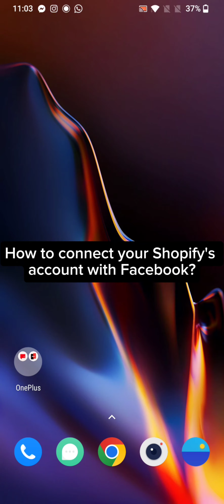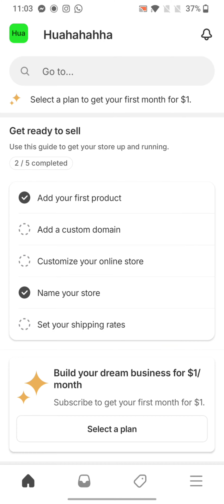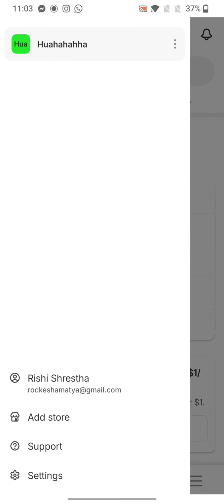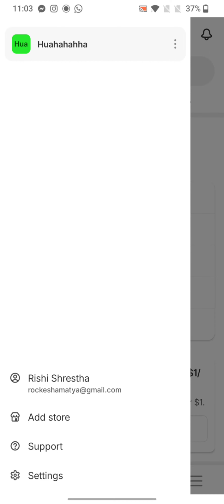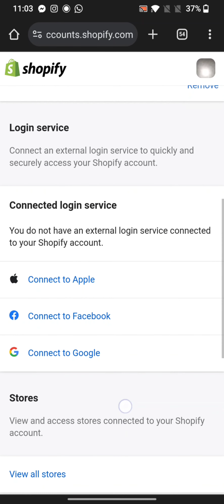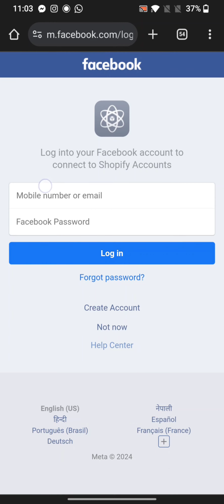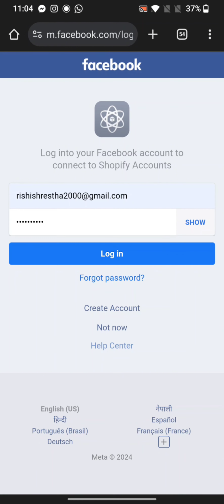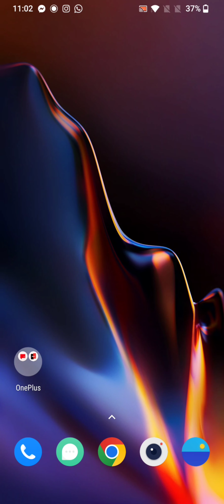How to Connect Your Shopify Account with Facebook? Link Your Shopify with Facebook on Android 2024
Want to expand your online store’s reach by integrating it with Facebook? Connecting your Shopify account with Facebook allows you to sell directly on the social media platform, reaching millions of potential customers. This video will guide you through the simple steps to connect your Shopify store with Facebook, helping you boost your sales and visibility.